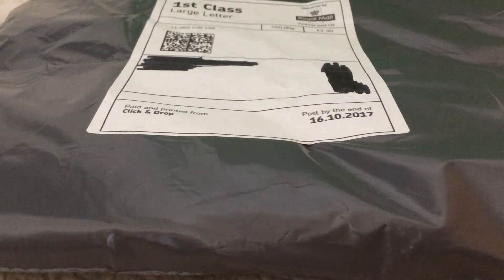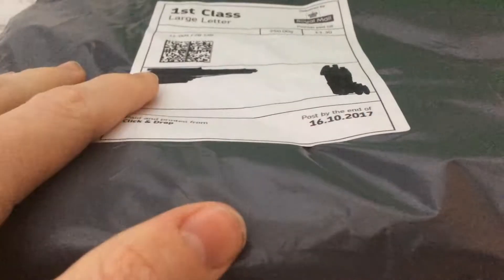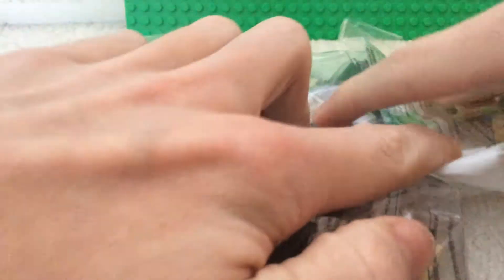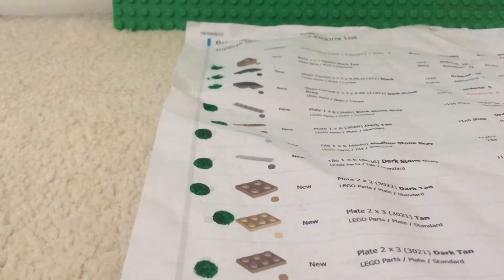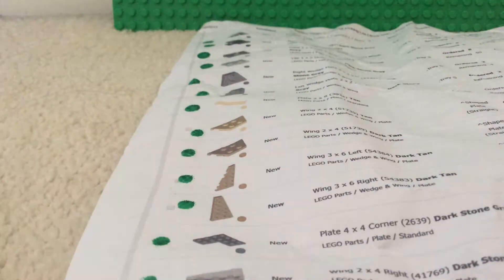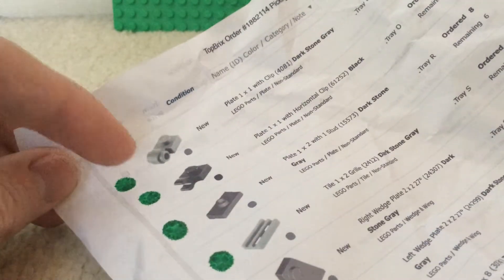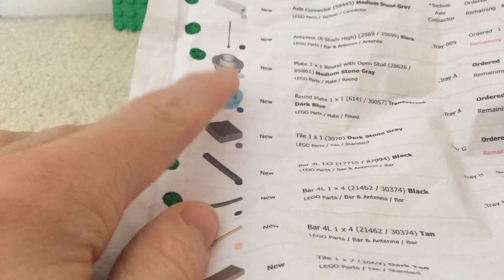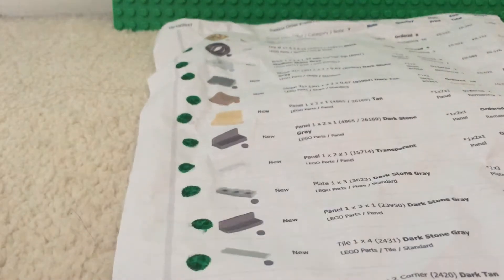Lego Brickowl Unboxing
Another order but for my Birthday and more Unboxing videos to come soon